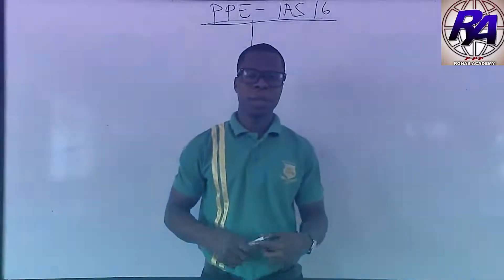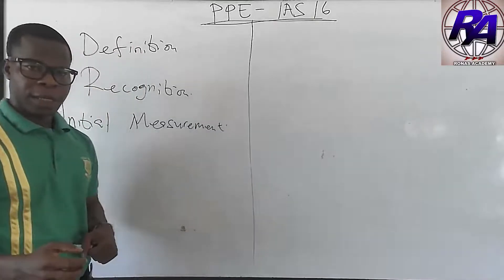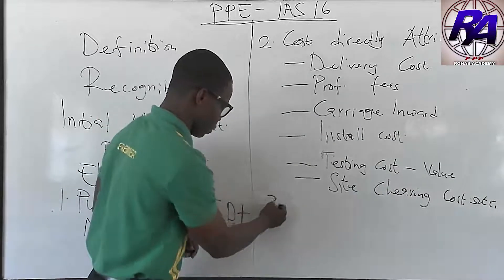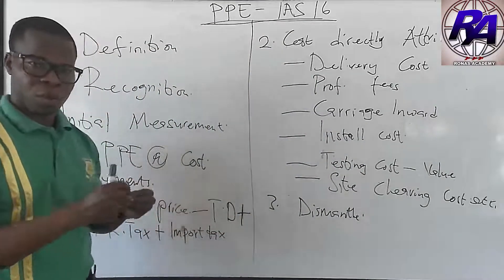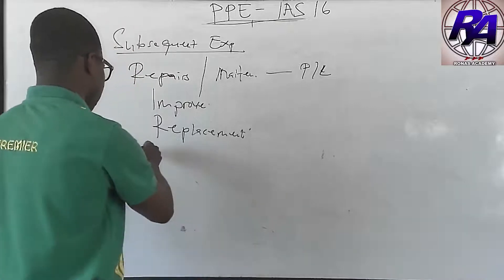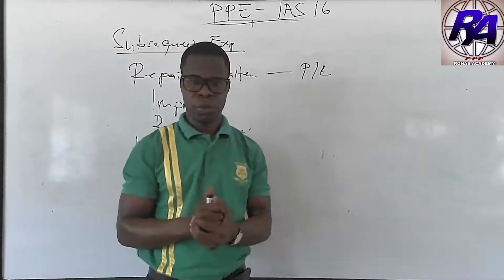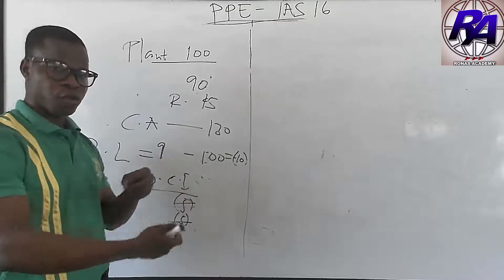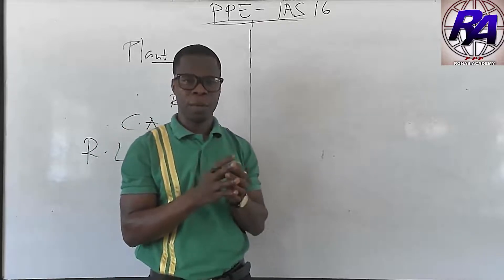Property, Plant & Equipment (PPE) - IAS 16 All you need to know under IAS 16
The accounting treatment for Property plant and equipment has embedded in the International Accounting Standard 16. This video provides you with detail summary with solved practical under the initial measurement. Please comment with your feedback, questions and concerns.